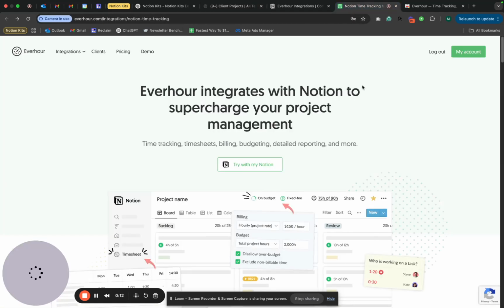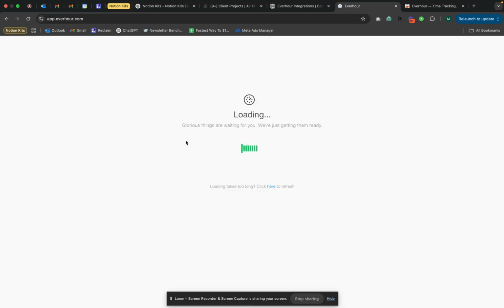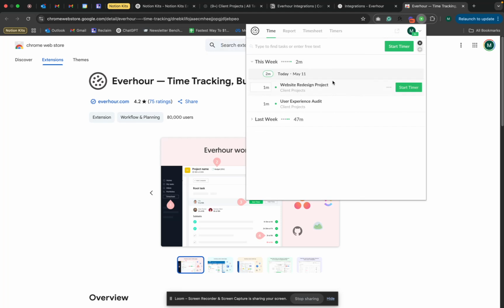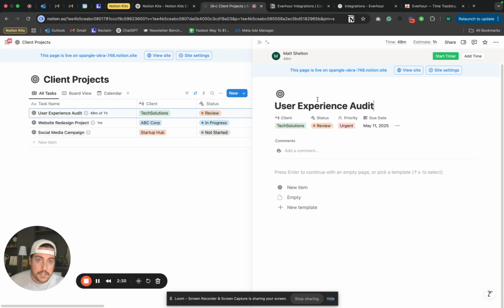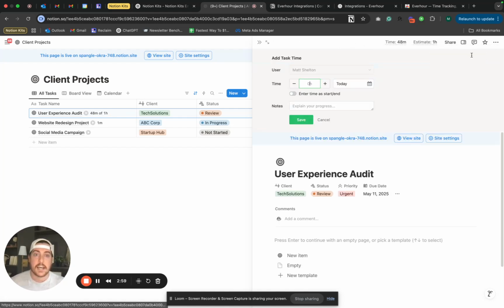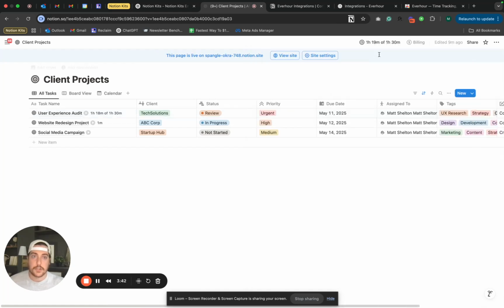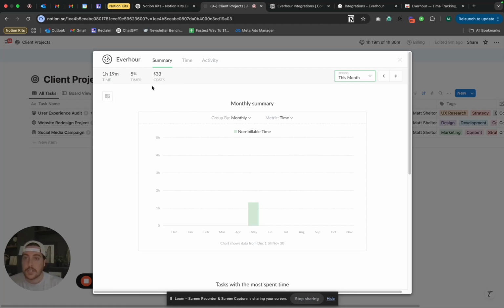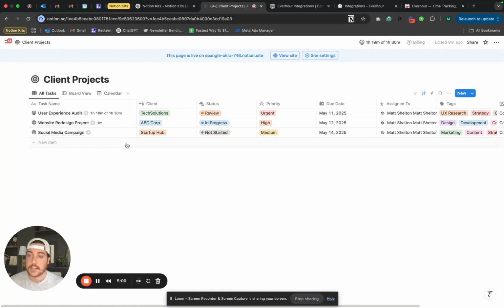Time Tracking in Notion (2 Min Set Up)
👉 Master Notion with weekly 5 min tutorials like this sent to your inbox (it's free)

Track time effortlessly in Notion with our quick 3-minute tutorial. Transform your workflow and make time tracking seamless, right inside your favorite productivity workspace.